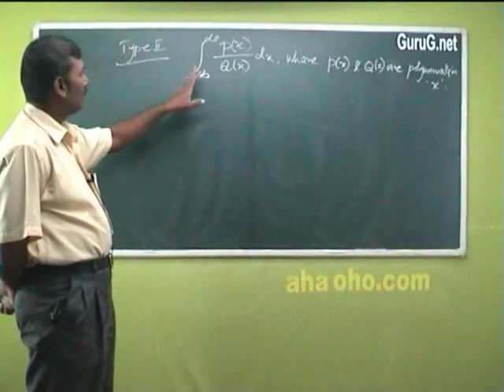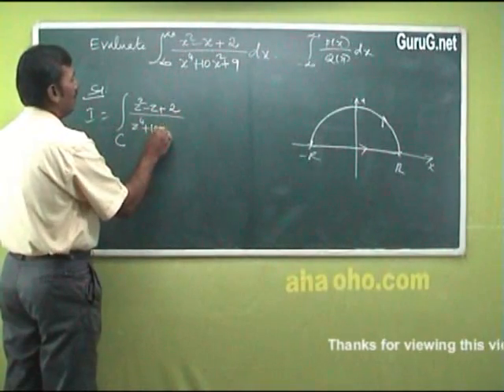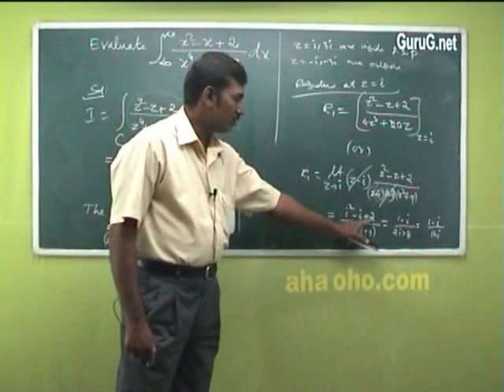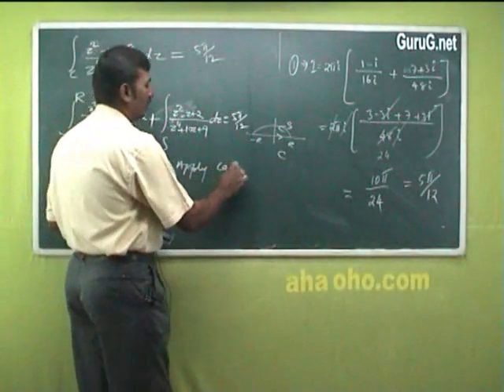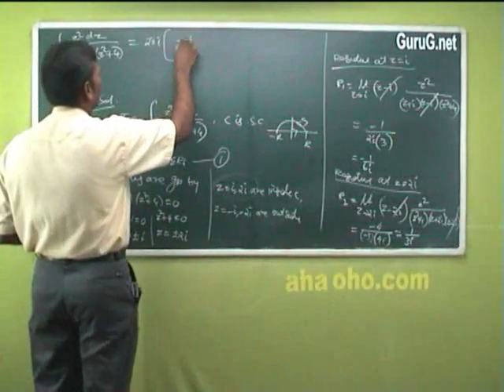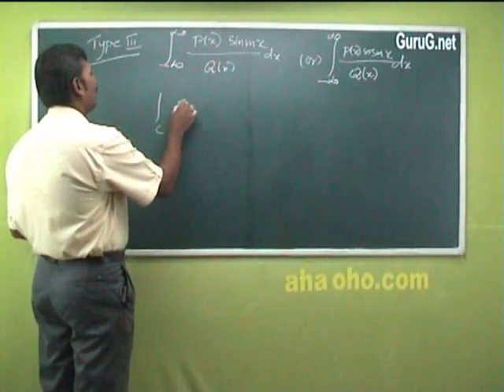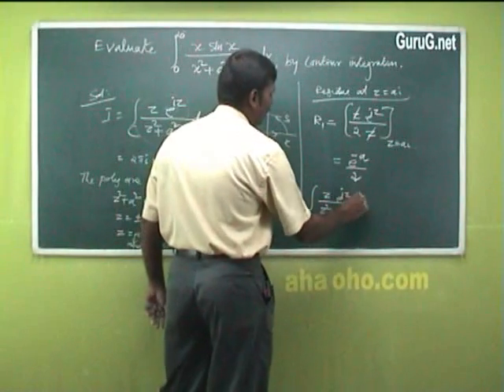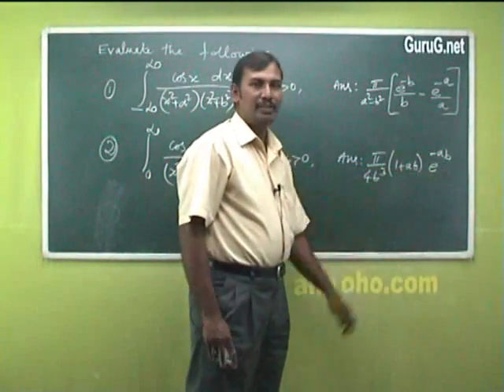Unit- 4 Type II Problem - Mathematics